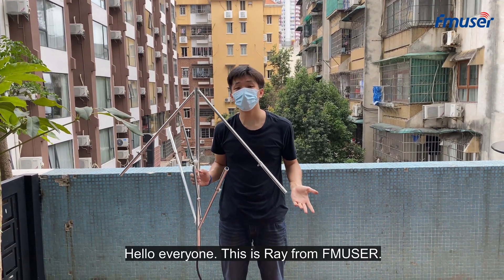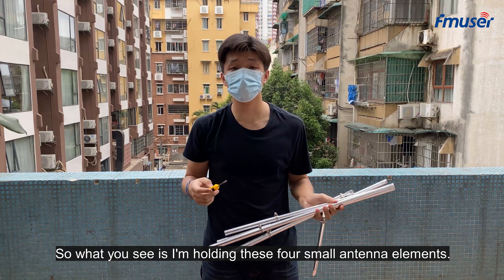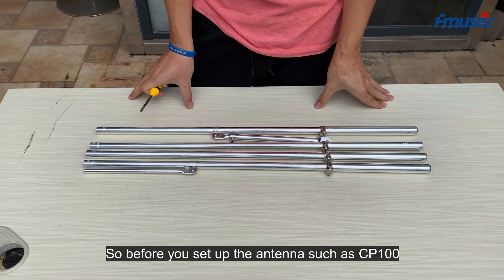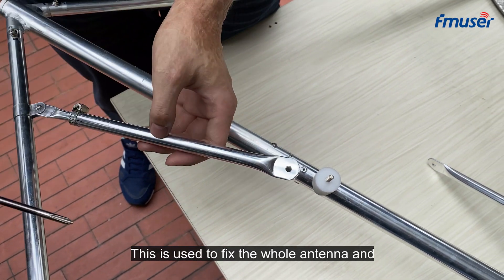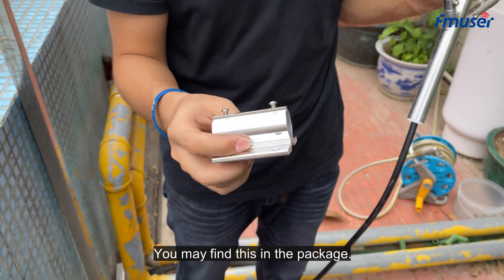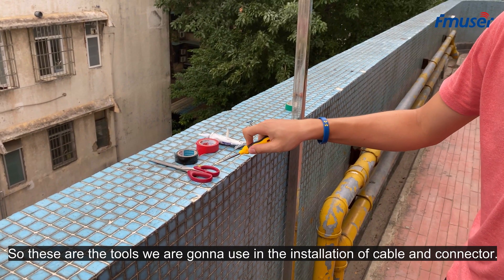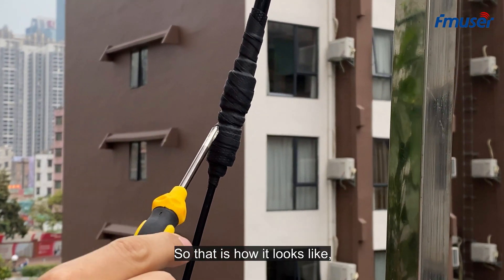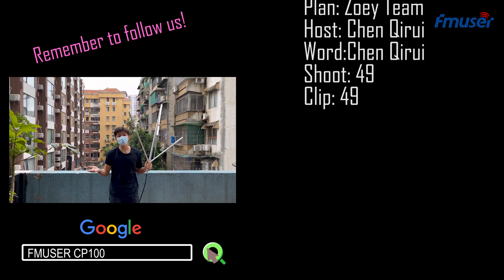How to Install a Circularly Polarized Antenna? Learn from the Expert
🎤 How to properly set up a circularly polarized antenna in 8 minutes? Here is a simple display to help you out.

Things have changed since then (hint: it's not easy to meet people face to face today than it was before, you know why!), and so make sure you watch this video about the ground plane antenna setting and then subscribe to us so you don't miss other interesting videos on our channel!

In this video, you will learn how to set up an FMUSER CP100 circularly polarized antenna in a few minutes. FMUSER CP100 is a truly practical circularly polarized antenna designed for FM radio stations, you wouldn't miss any steps if you were a radio station equipment starter!

Things you should know ahead:

1. Basically, a higher setting place for the antenna means more coverage, so set up your antenna as higher as possible (don't forget the transmitter TPO!).

2. Always remember the well-connection between an antenna and an FM broadcast transmitter before power on, I'm pretty sure that you would not let your transmitter burn down to the ground because of the high VSWR of the antenna

-=-=-= TIME STAMPS =-=-=-

0:00 - Get prepared
1:06 - Freq Setting
2:57 - Antenna Elements Assembling
4:45 - Place Locating
6:08 - Cable Connecting
8:23 - Product Display

I'll be highlighting what you need to start with and explaining as carefully as I could for every single step in this video to make sure you guys understand fully.

- Supermarket Broadcasting,
- Outdoor Advertisement Broadcasting,
- Sports Events Broadcasting / Horse Races Broadcasting
- Conference Broadcasting
- Factory Broadcasting / Announcement
- Drive-in Church Events Broadcasting
- Concert Light Show Broadcasting
- Drive-in Theater Broadcasting / Car Theater Broadcasting

Keep Updated and Explore for More!

Welcome to FMUSER Broadcast - We are a dedicated content creator who makes radio broadcasting more accessible for every broadcaster and radio individual via product reviews, tutorials, guides, how-to videos, and more.